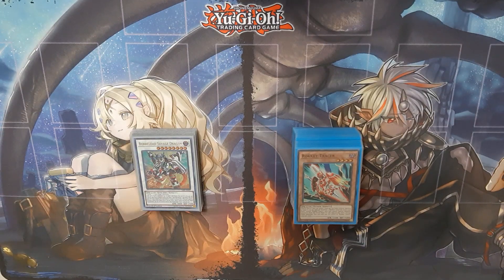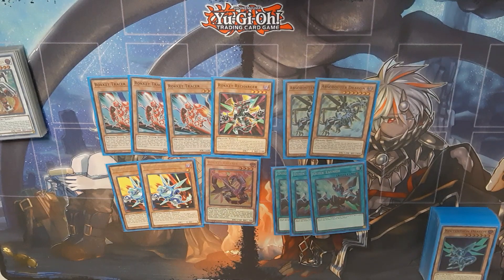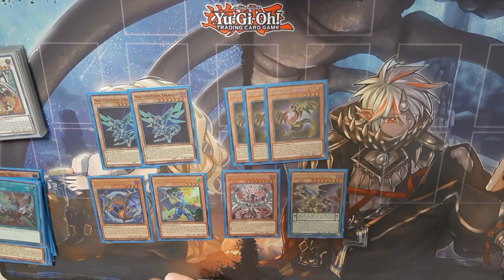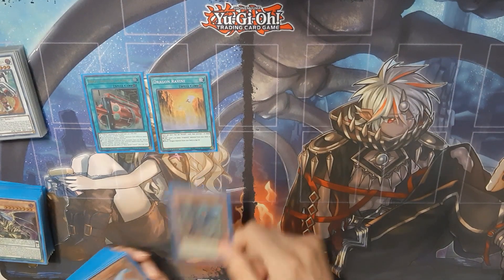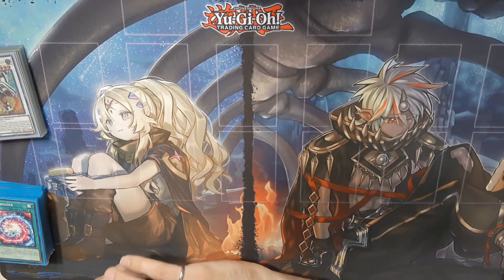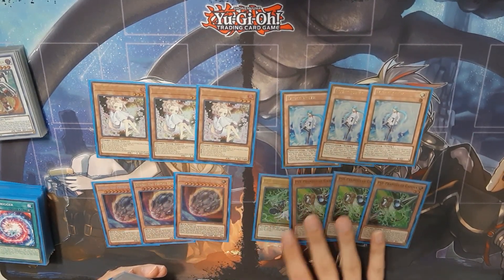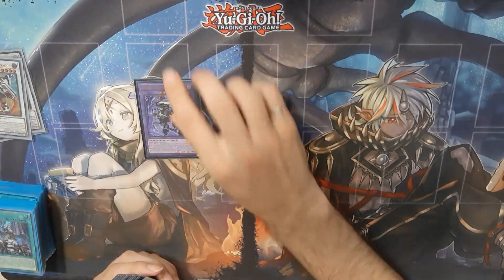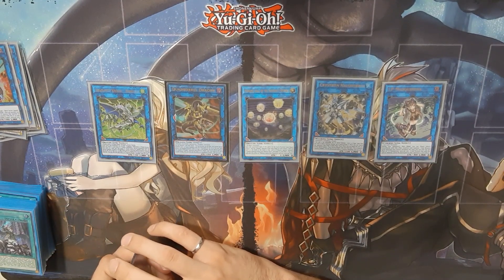Pure Dragon Link June 2022 - Deck Profile w/ the FANCY NEW TECH CARDS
To help those who were wondering how to play a Dragon Link list that included the cards I talked about in my last video, I built this deck. I did not have the chance to test it at locals yet (was busy traveling for work) but the tests hands were looking pretty clean.